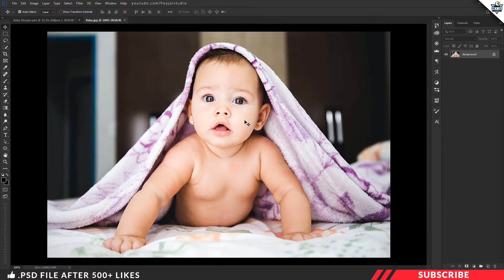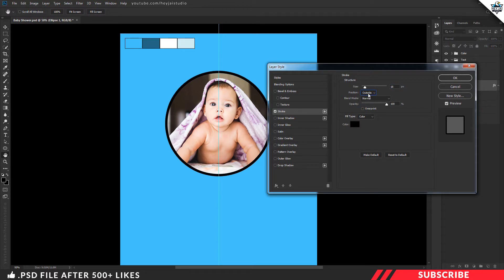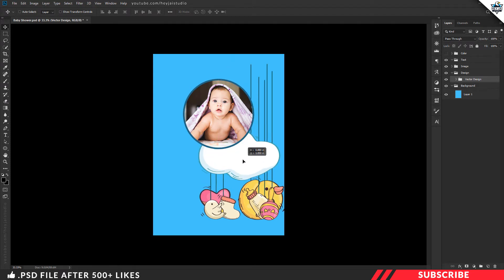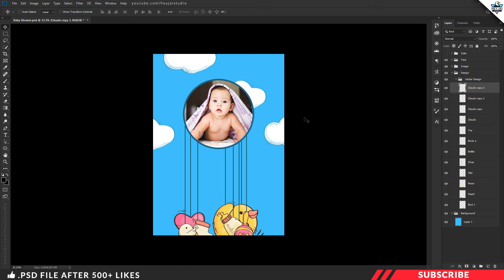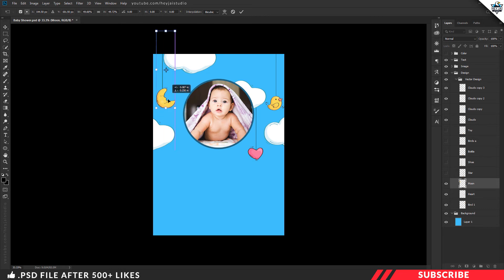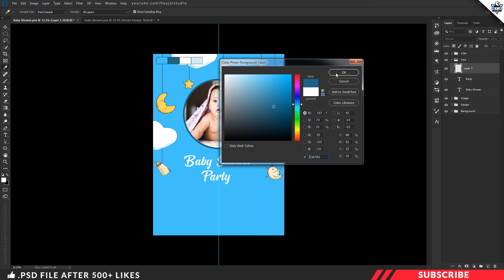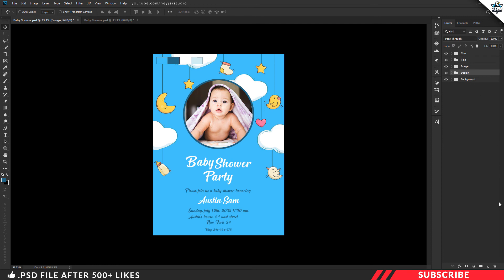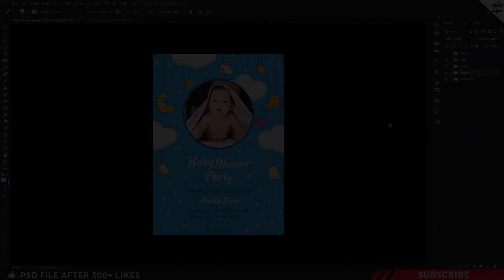How To Design A Baby Shower Invitation Card In Photoshop | Tamil Tutorial | PT96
In this tutorial we are going to learn how to create a baby shower invitation card template in photoshop. Before getting started download the project file so that it will be much easier for you too follow this tutorial. Link given below.
How to make baby shower invitation card
How to create invitation card in photoshop